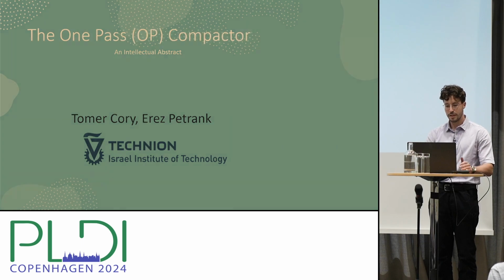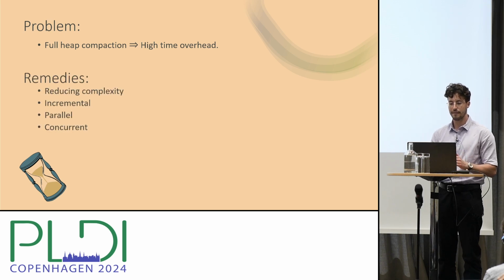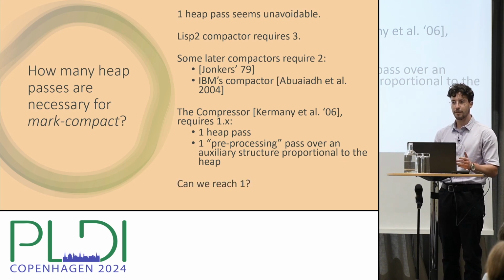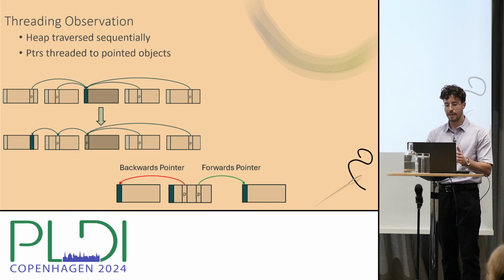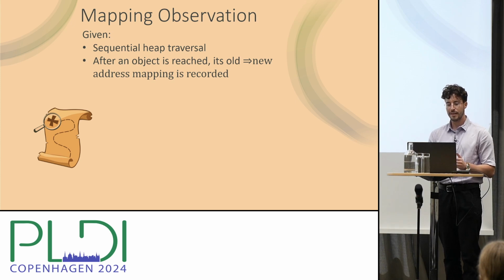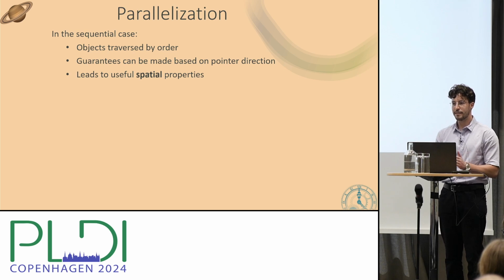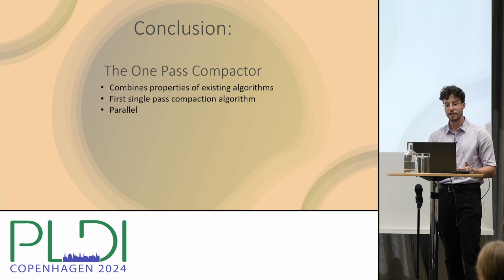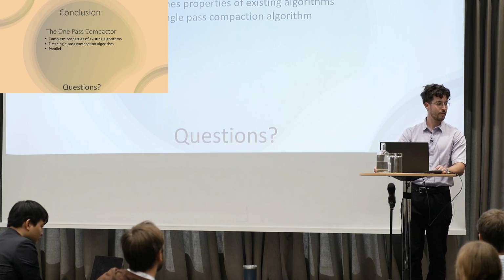[ISMM24] The One Pass (OP) Compactor (an intellectual abstract)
The One Pass (OP) Compactor: An Intellectual Abstract (Video, ISMM 2024)
Tomer Cory and Erez Petrank
(Technion, Israel; Technion, Israel)

Abstract: Compaction algorithms alleviate fragmentation by relocating heap objects to compacted areas. A full heap compaction eliminates fragmentation by compacting all objects into the lower addresses of the heap. Following a marking phase that marks all reachable (live) objects, the compactor needs to copy all marked objects to the beginning of the address space and fix all pointers to reference the new object locations. Initially, this process required three heap passes (beyond the marking phase). However, modern algorithms, culminating in the Compressor, have reduced this cost to a single heap pass plus a single pass over an auxiliary table, that is smaller than (yet proportional to) the size of the heap. In this paper, we introduce the One Pass (OP) Compactor: a novel combination of existing compactors that reduces the complexity of compaction to a single heap pass. This represents arguably the best possible complexity for a compaction algorithm. Additionally, we extend the OP compactor with a parallel version, enabling scalability on a multicore platform.

This paper is classified as an intellectual abstract because it introduces the new algorithm but does not provide an accompanying implementation and evaluation.